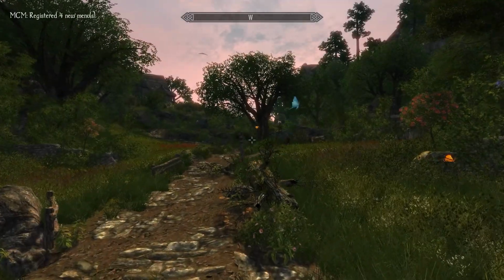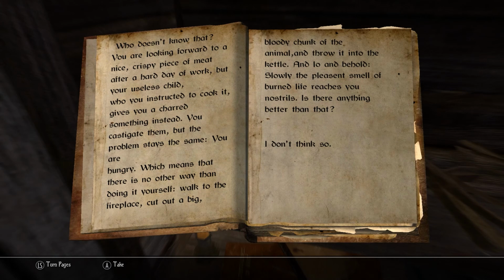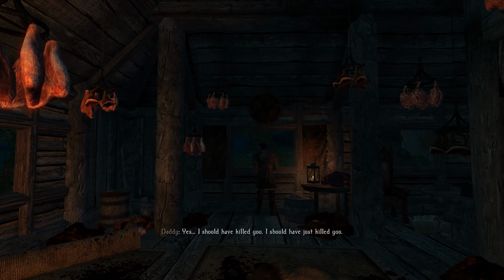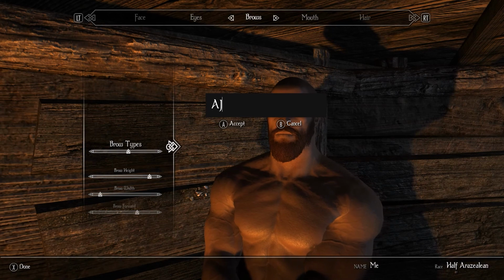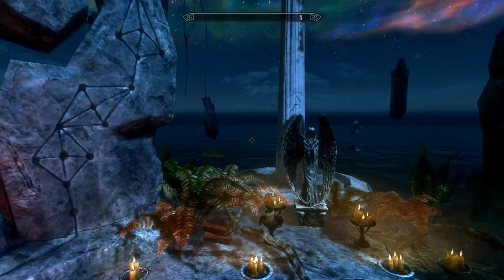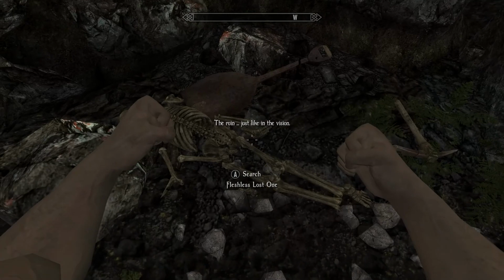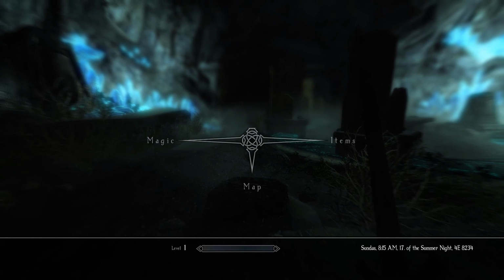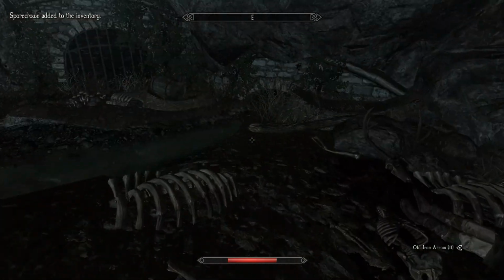Enderal - Part 1- Tutorial and first boss fight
After being away from YouTube, I have returned to take on the Largest Skyrim Mod I've ever seen. That mod is called Enderal: Forgotten Stories and it has blown me away. With social distancing keeping me at home for a while longer, I'm excited to jump into this awesome game!

►Instagram (though this mostly just shows off some of my artwork)
►Feeling Generous?